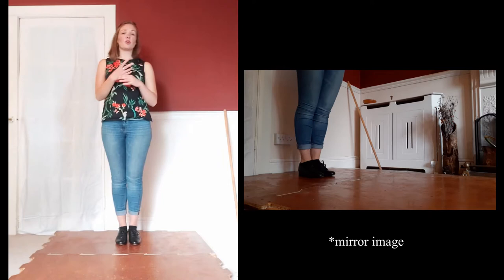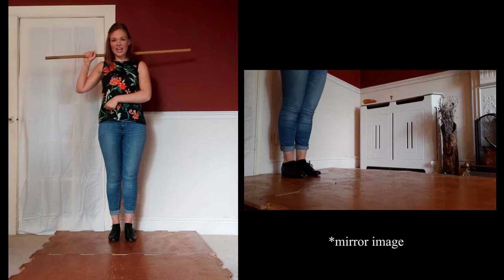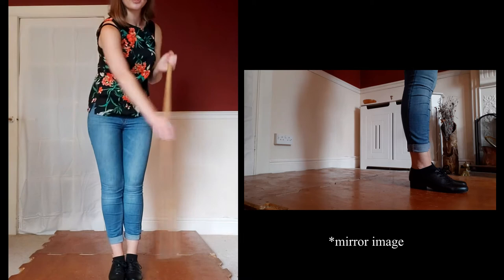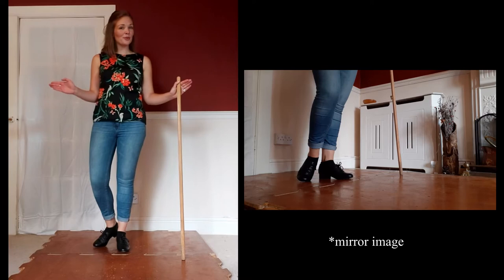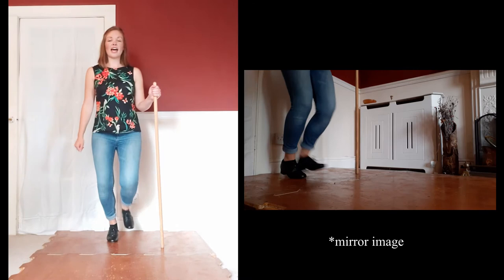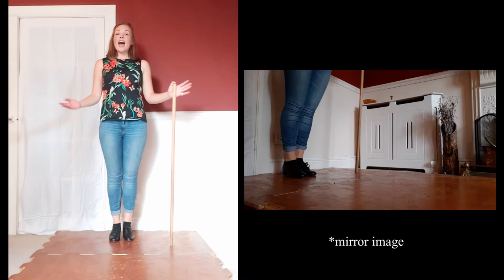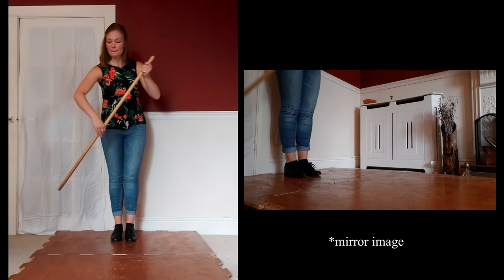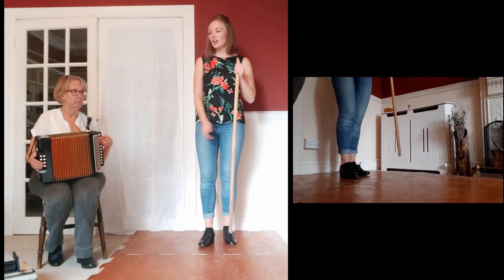Cornish Dance Workshop with Lowenna Hosken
Join Lowenna Hosken for a Cornish dance workshop, filmed especially for Yn Chruinnaght Celtic Gathering 2020
'Cock in Britches' is a traditional Cornish dance collected from Mrs Rowse and Mr A. Biddick, both in 1983, which is associated with harvest and the 'Crying the Neck' celebrations in Cornwall. As with all such dances each dancer will dance it slightly differently (please search on youtube for videos), Lowenna is teaching the dance as she learnt it from her mother Jenefer Lowe as a child. More information about this and other Cornish dances can be found on the An Daras website - a great resource for Cornish customs, traditions, arts and more